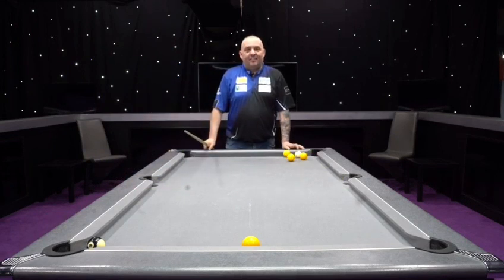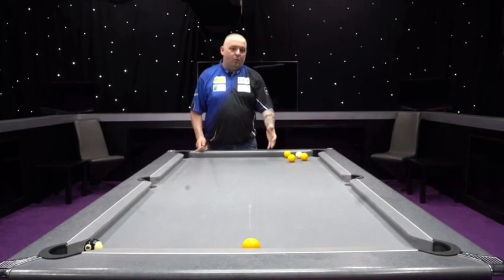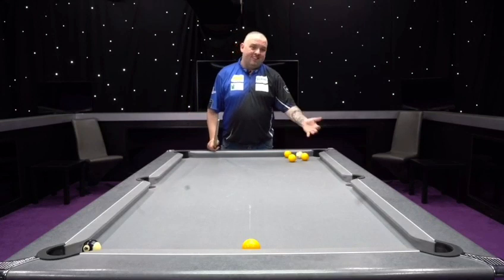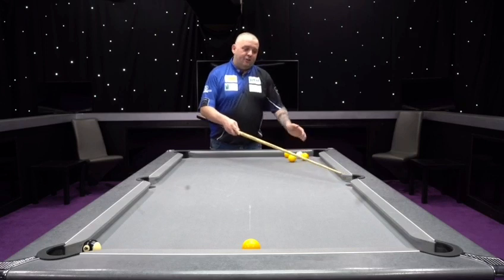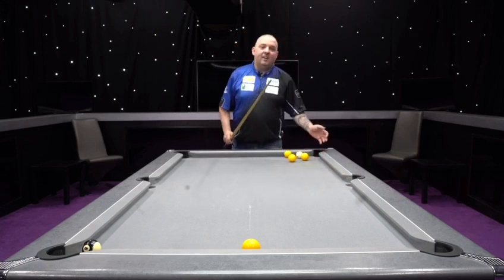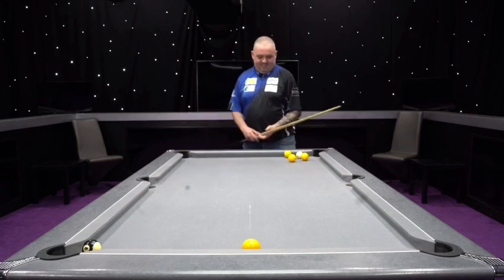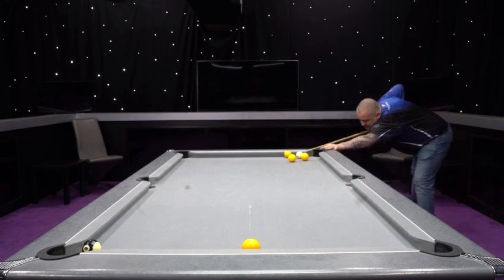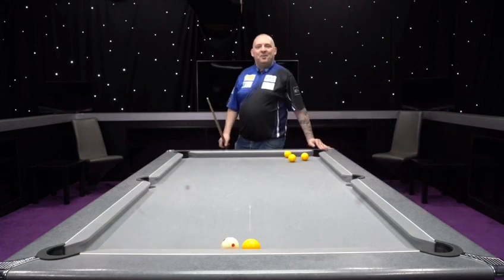Magic from Melling - How to Wow your Friends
See videos, features and tutorials like these on ultimatepool.tv!